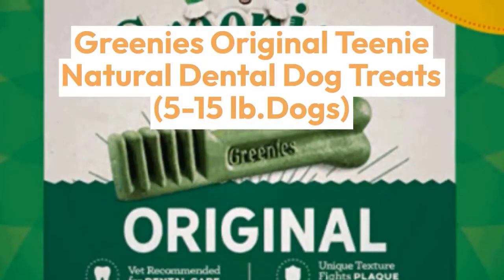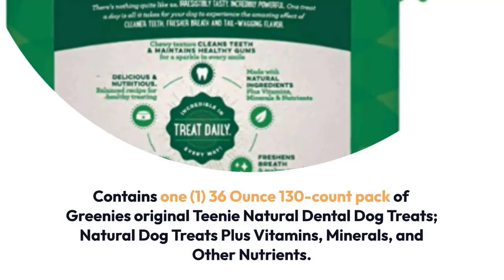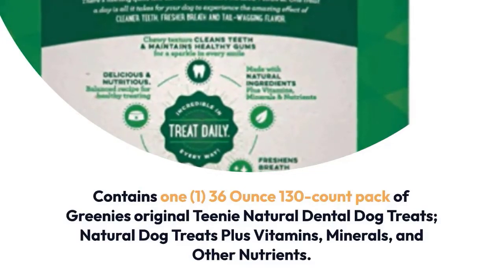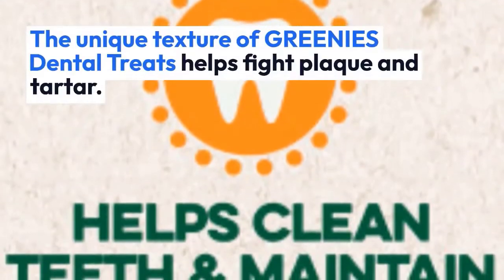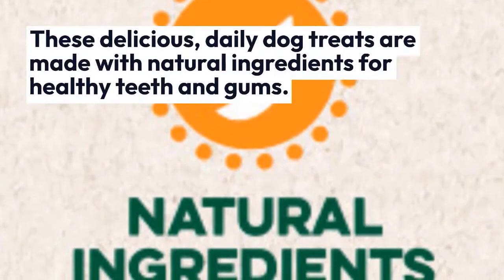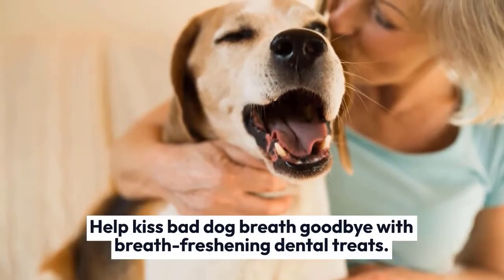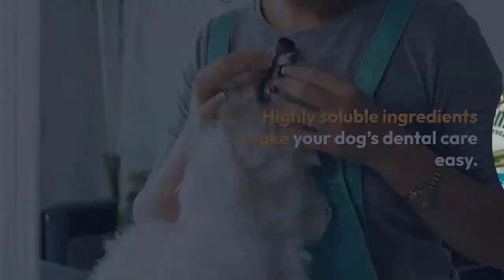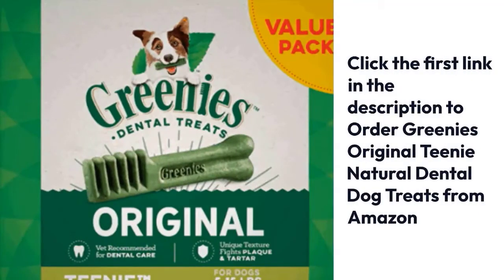Greenies Original Teenie Naturel Dental Dog Treat review dog # treats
One Greenies Original Dental Treat a day is all it takes for clean teeth, fresh breath, and a happy dog.

Follow the link below to order Greenies Original Dental Treat from Amazon:

 Your dog can't wait to sink their teeth into these delicious, original-flavor dental dog breath chews because they feature a delightfully chewy texture that fights plaque and tartar.
Irresistibly tasty and incredibly powerful, Greenies Treats for Dogs are vet-recommended for at-home oral health care.
 Best of all, these natural dog breath treats are made with highly soluble ingredients that are safe and easy to digest. Give your dog the mouth-wowing treat that helps promote their overall health with Greenies Dog Treats.
Great for small breeds and little dogs between 15 and 25 lbs. Natural Dog Treats Plus Vitamins, Minerals, and Other Nutrients.